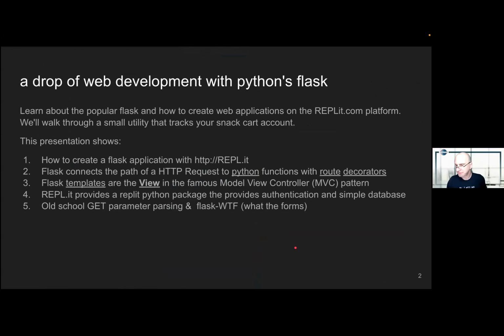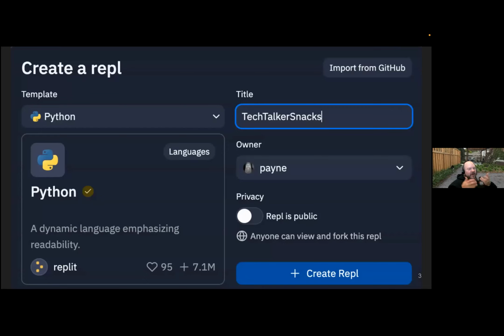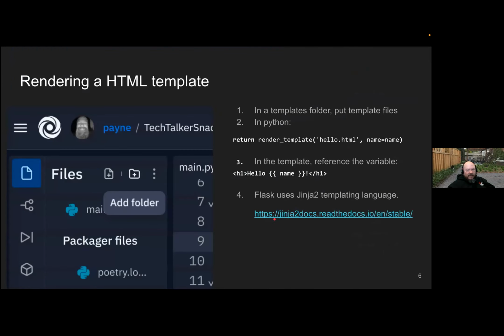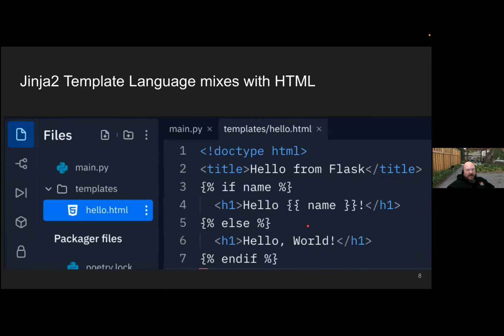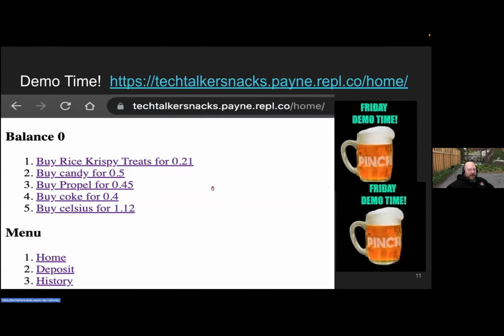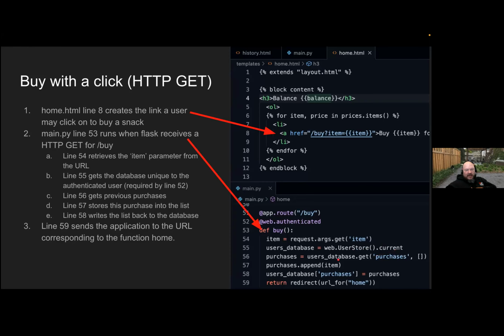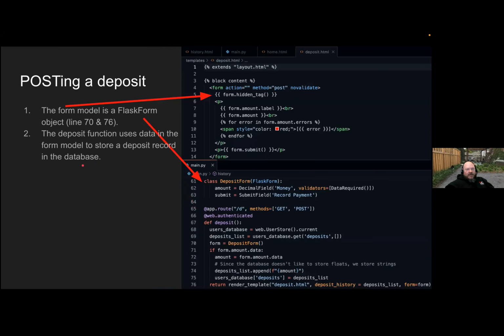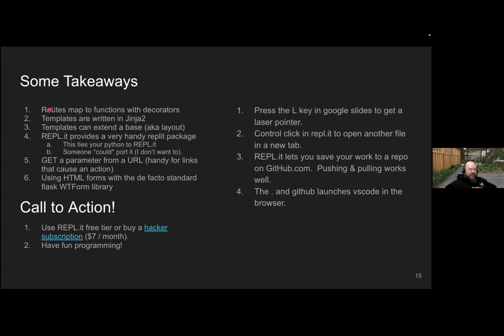Matt Payne - a drop of web development with python's flask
Matt presents "a drop of web development with python's flask" at Tech Talkers February 25, 2022.